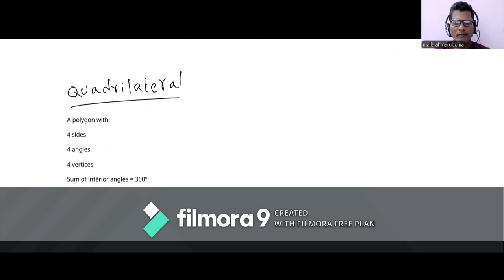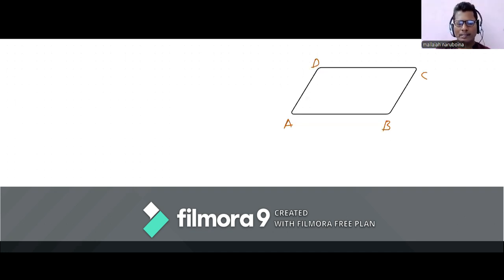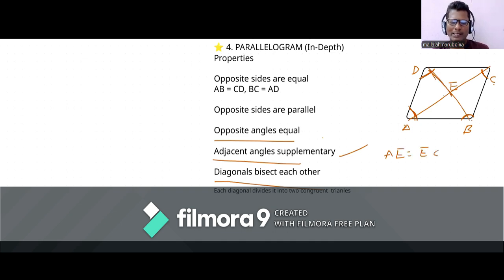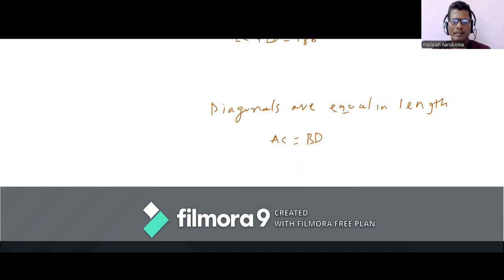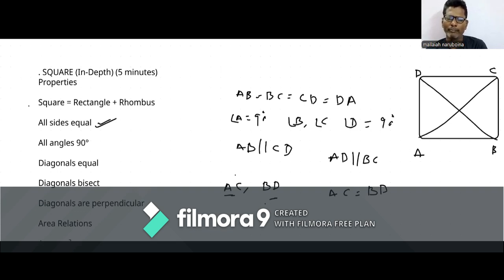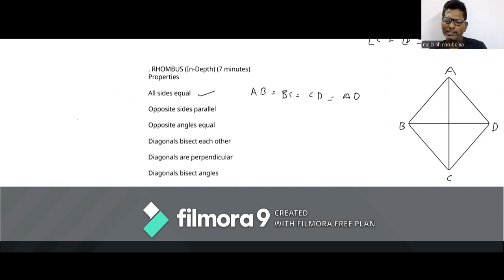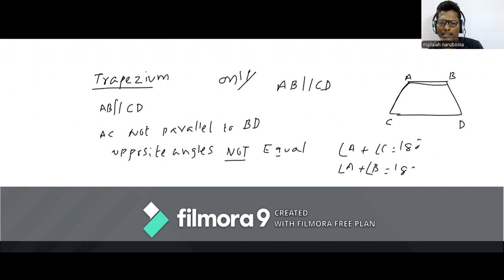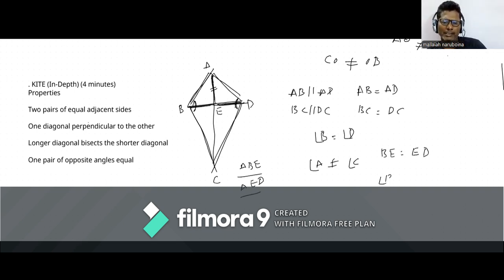APTET Paper-1 & 2 | Quadrilaterals Basic Concepts | Maths by Mallanna | Gagan Online Academy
Master Quadrilaterals for APTET Paper-1 & Paper-2 with clear and simple explanations by Mallanna – Gagan Online Academy.
In this session, we cover:

📘 Topics Covered

Rectangle, Square & Rhombus

Trapezium & Kite

Important formulas

Basic to advanced concepts for TET exams

📝 Useful for

APTET Paper-1

APTET Paper-2 (Maths & Science)

TSTET, CTET, DSC

All competitive exams requiring geometry basics

✔ Clear understanding of all types of quadrilaterals
✔ Easy problem-solving techniques
✔ Tips to score full marks
✔ Smart shortcuts for exams

🎓 Trainer:

Mallanna – Gagan Online Academy,kadapa contact:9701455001